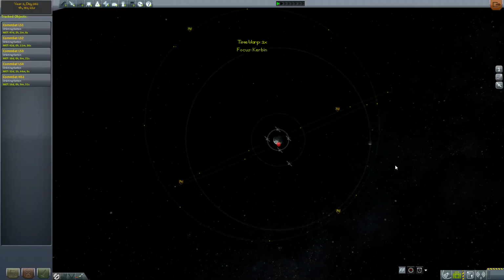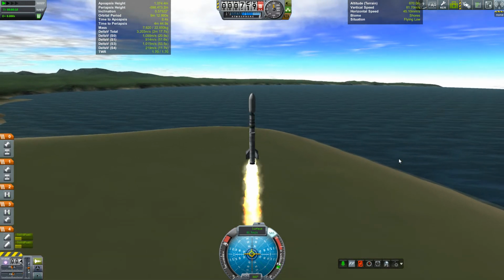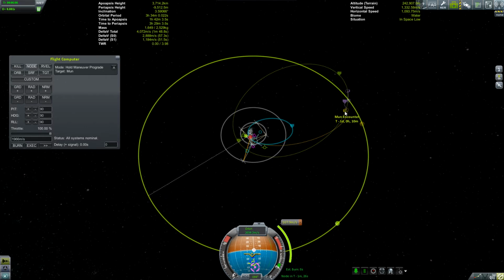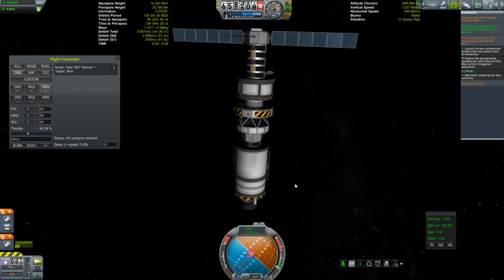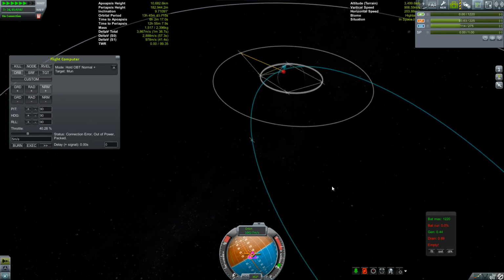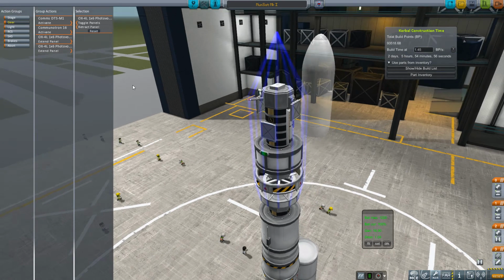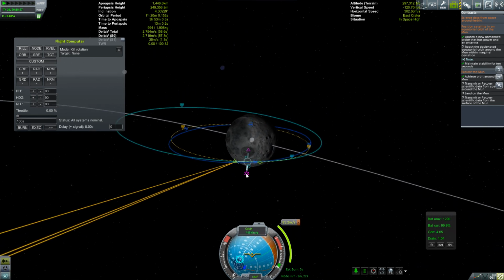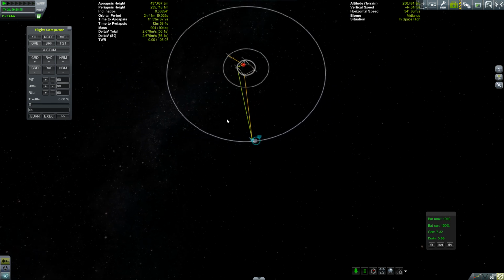Let's Play Kerbal Space Program 0.90 (Hardcore) Ep17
Starting the Mun Comm network

Mods used:
Active Texture Management-Basic
Aviation Lights v3.7
Chatterer
DeadlyReentry_v6.4.0
Distant_Object_Enhancement_bis-v1.5.1
EnvironmentalVisualEnhancements-7-4
Ferram_Aerospace_Research-v0.14.6
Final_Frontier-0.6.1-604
Fusebox_1_2
IFILifesupportPlugin23
K2_CommandPod
KAS_0.4.10
Kerbal_Isp_Difficulty_Scaler-v1.4.2
KerbalJointReinforcement_v3.0.1
KerbalAlarmClock_3.1.1.0
KerbalConstructionTime_1.1.2
KerbalEngineer
KSPAlternateResourcePanel_2.6.3.0
KSPCalendar-1.5-KSP0.24.2
MissionController2Version1.10.1
ModuleManager-2.5.6
PlanetShine-0.2.2.1
ProcFairings_3.11
RealChute v1.2.6.3
RemoteTech
StockBugFixModules.v0.1.7
TextureReplacer
Toolbar-1.7.8